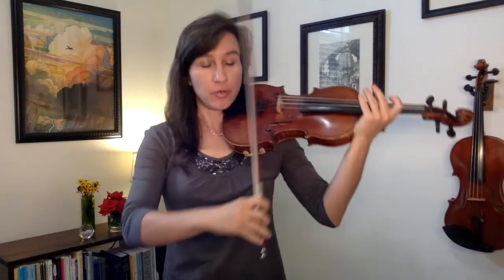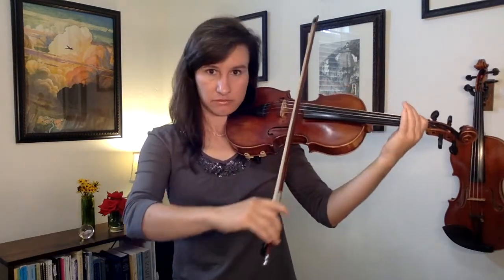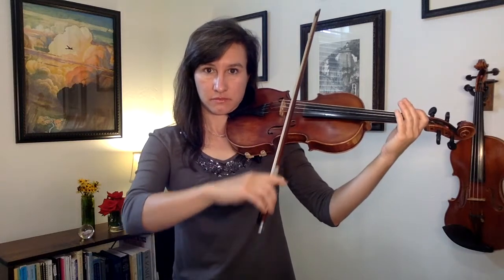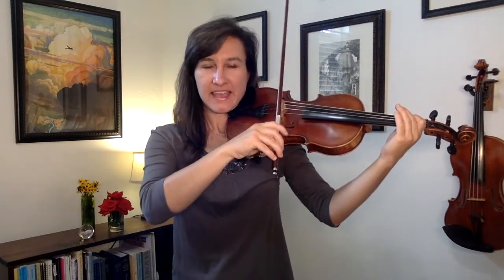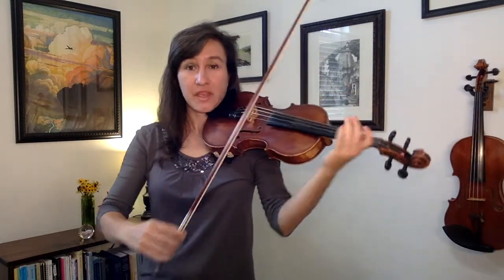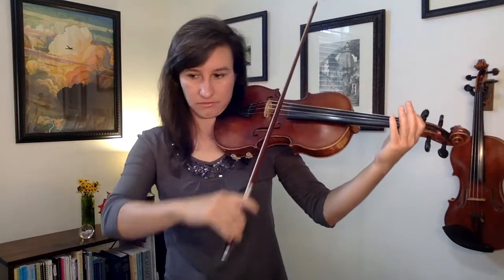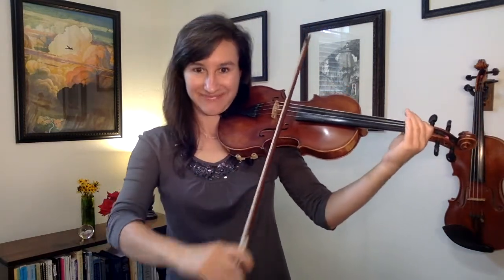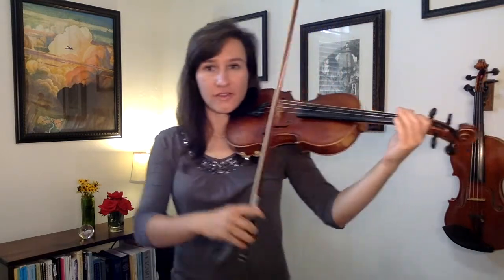How to Get Your First Finger in Tune Without a Tuner (One Minute Violin Lesson)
Enjoy this 1 minute violin lesson on how to get the first finger in tune using your ear, not a tuner. If your first finger on the violin isn't in tune, changes are no other fingers will be in tune! Use these quick and easy ear training tips to get your first finger in tune!
🔥Sign up for my online violin studio and get access to all of my courses and violin resources for less than the price of one private lesson!

for more violin resources!